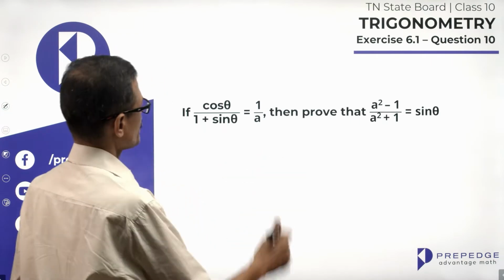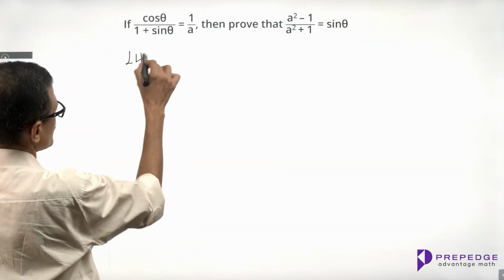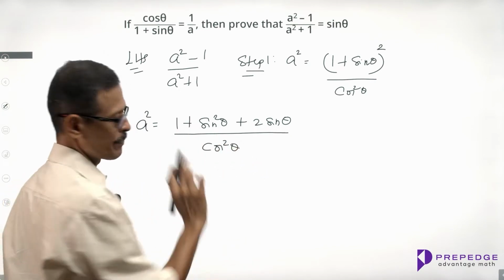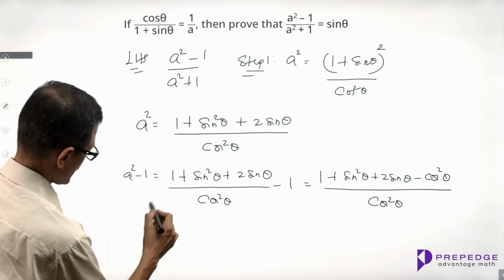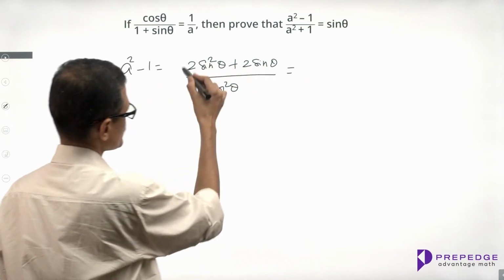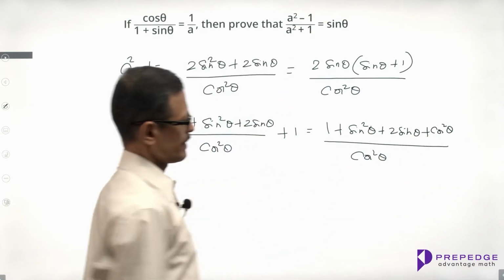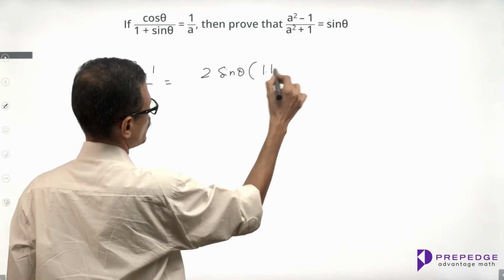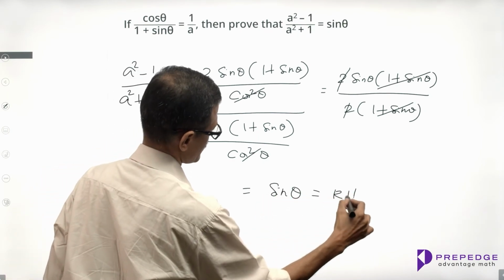Exercise 6.1 Q10 | Trigonometric Identities | Samacheer Kalvi 10th Maths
Question 10 in exercise 6.1 in சமச்சீர்கல்வி 10th maths book. Chapter 6 - Trigonometry.

An easy question that can be solved using the trigonometric identity sin^2 θ + cos^2 θ = 1.

Question:
If cosθ / (1 + sinθ)  = 1 / a, then prove that (a^2 – 1) / (a^2 + 1) = sinθ

Get all our doubts in Class 10 Maths answered by our expert faculty @